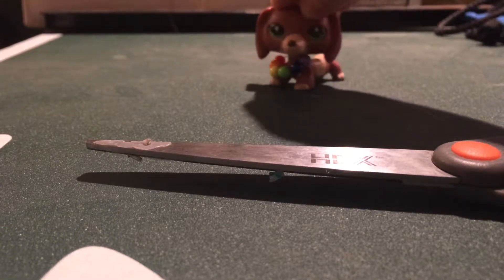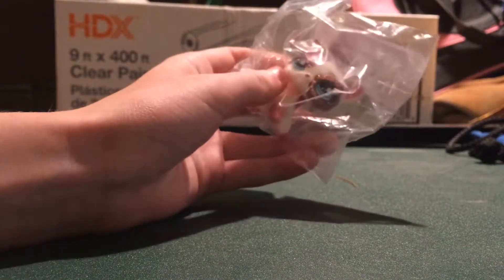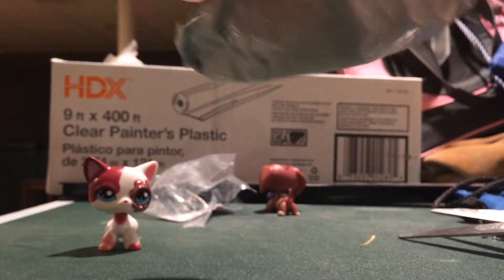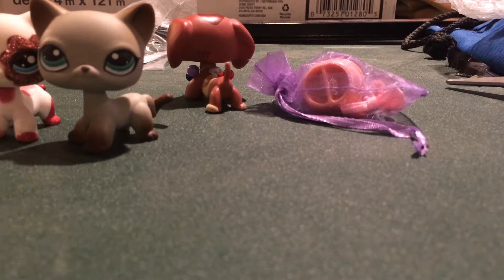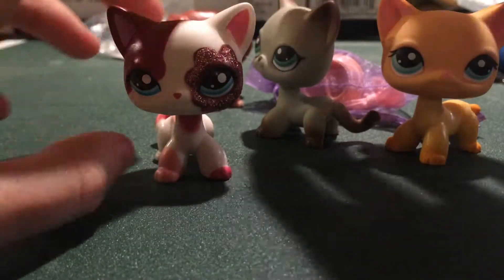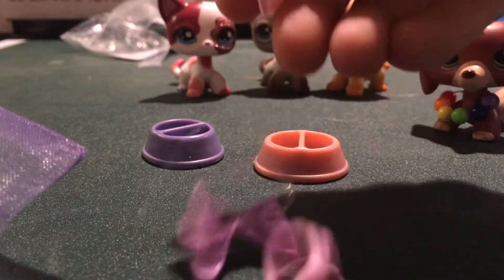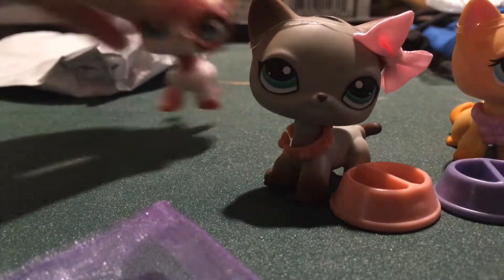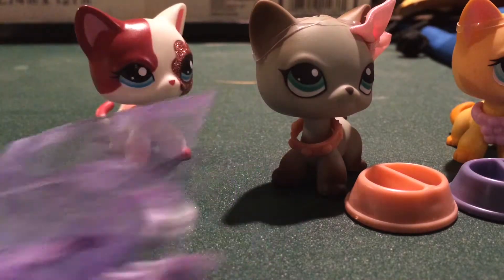Lps Package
I can’t see! My eyes are dIalted